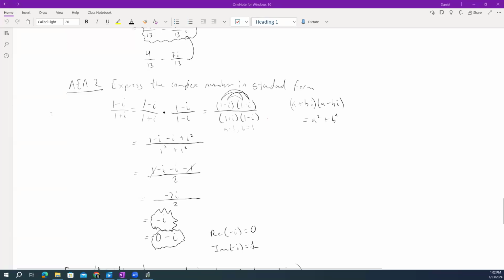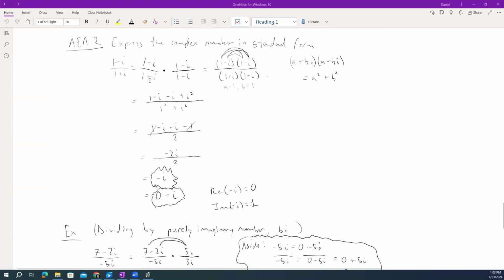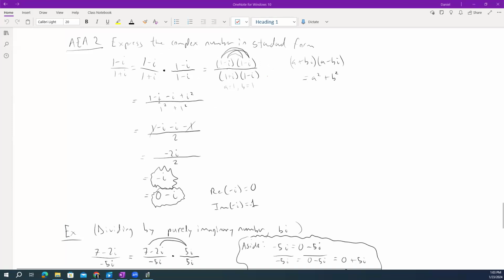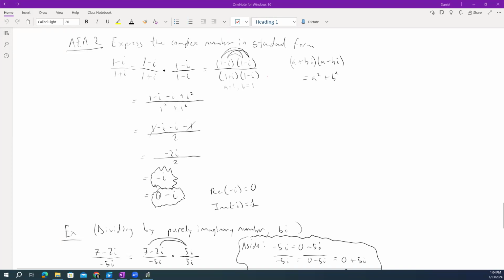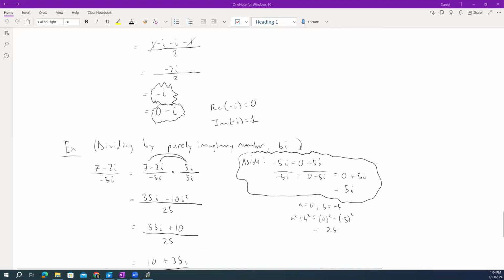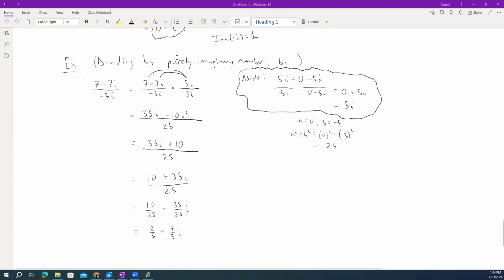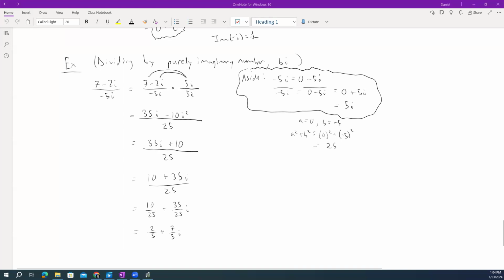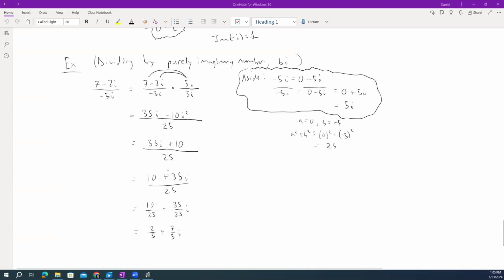Section 1.4 Complex Numbers, Part 2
Topics Covered:
1) Dividing by Complex Numbers
2) Dividing by a Pure Imaginary Number